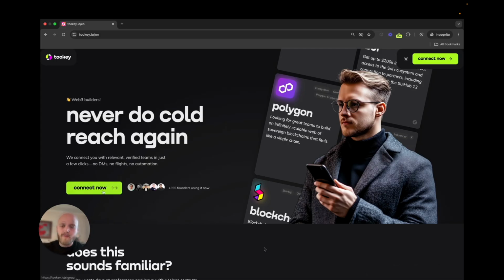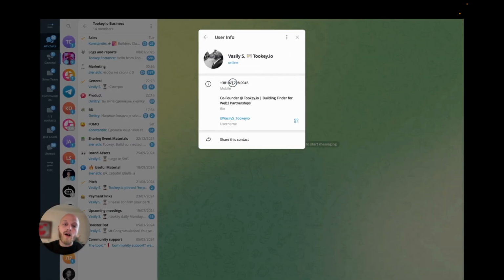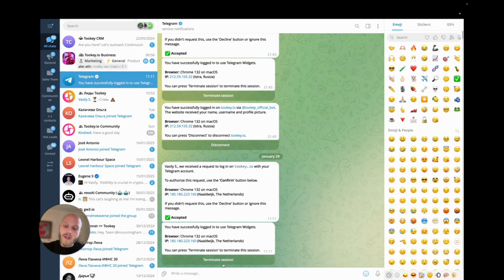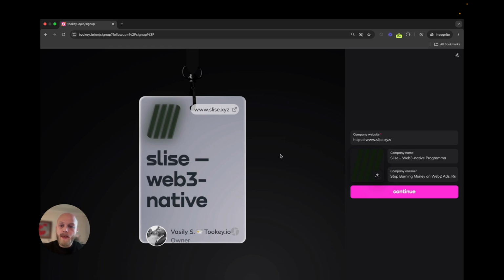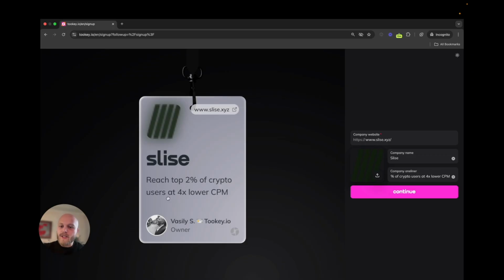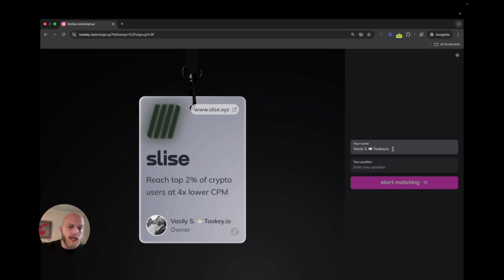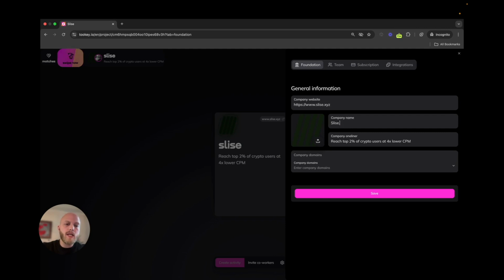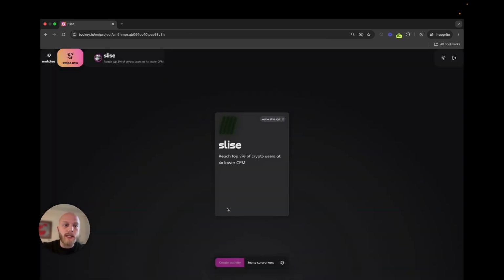5 Minutes to Your First Web3 Partnership | Tookey Tutorial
🚀 Transform your Web3 business development strategy with Tookey.io⚡️ Discover how leading Web3 projects streamline their BD pipeline:
00:00 - Introduction
00:20 - Onboarding
00:34 - Authorization
00:45 - Profile Creation
01:55 - First Swipe
02:12 - Profile Adjustments
03:09 - MORE Likes